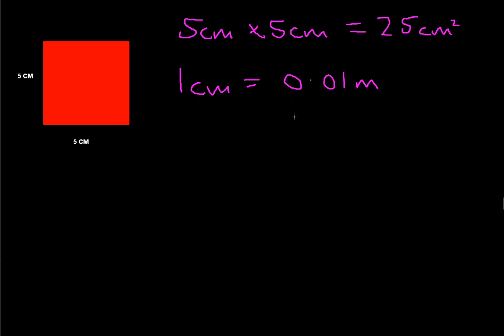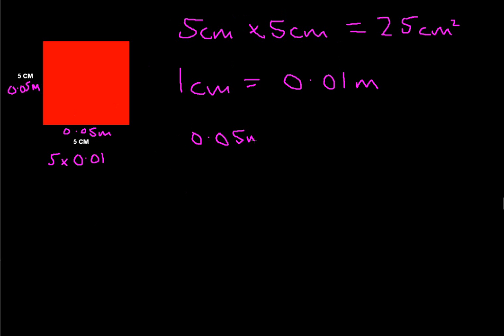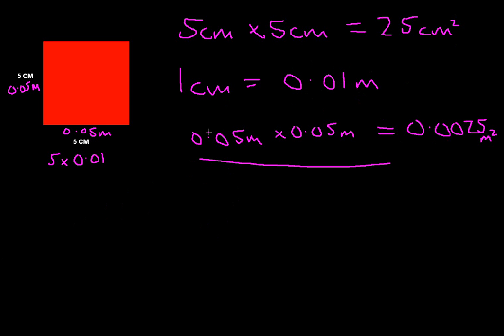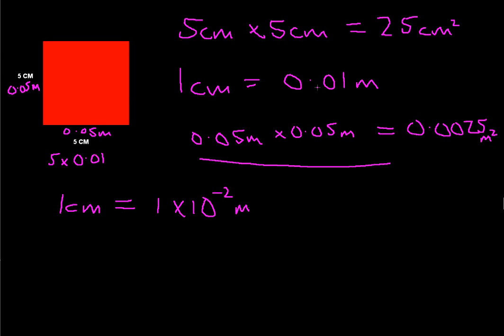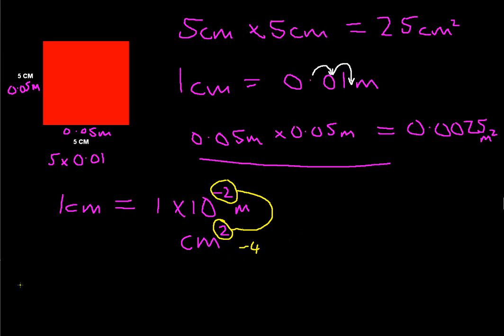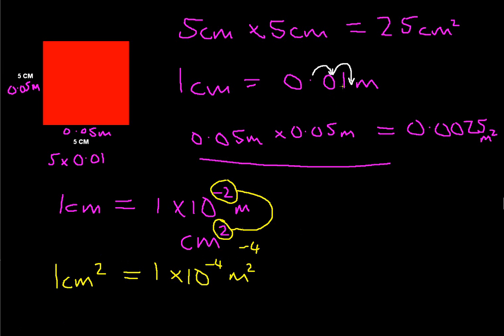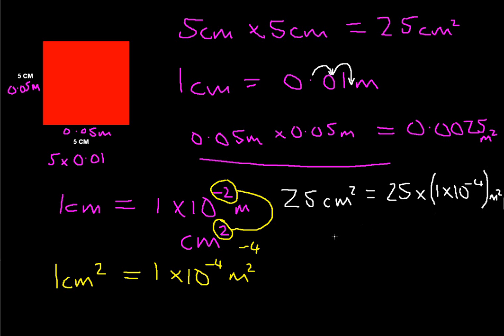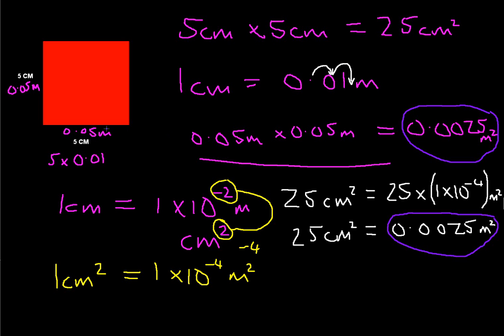Unit Conversion Part 2 (Area)